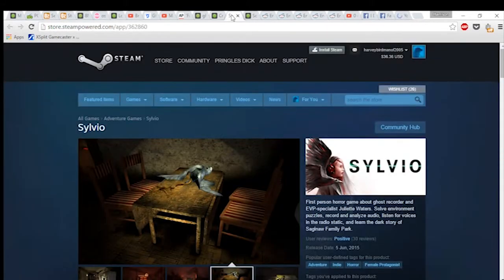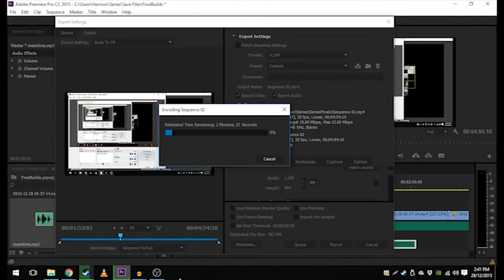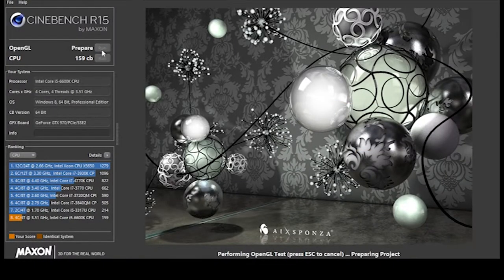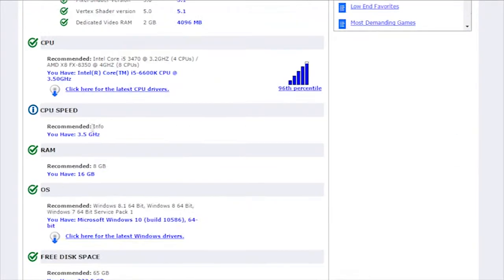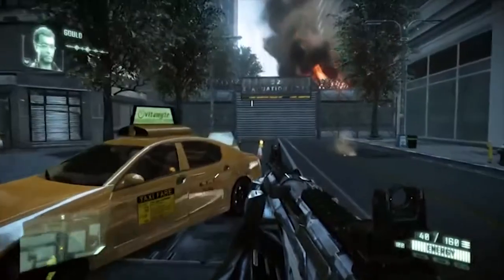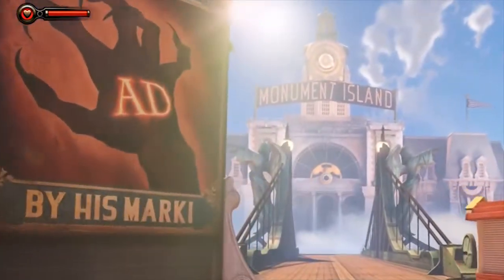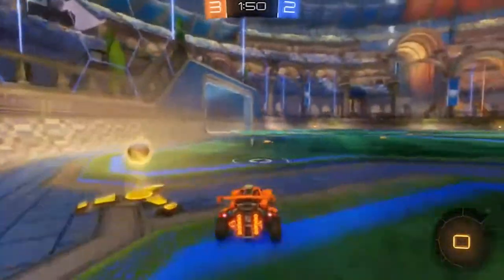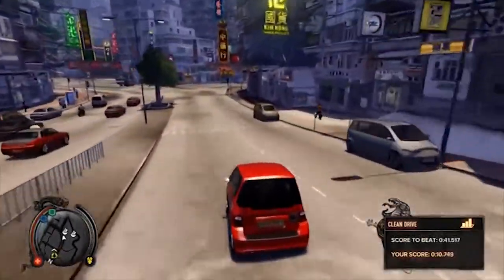Can You Run It? Benchmarking Tests - I Don't Know How to Build A PC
I test out a few incredible games and run some awesome tests on the new PC I built.

Also a competition is afoot! to find out more!